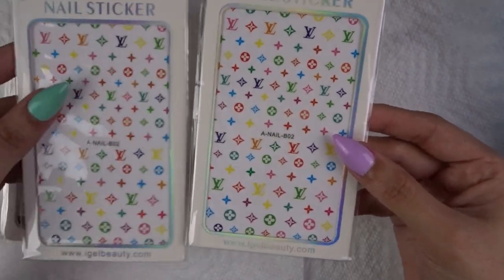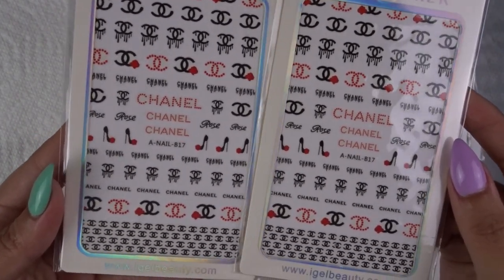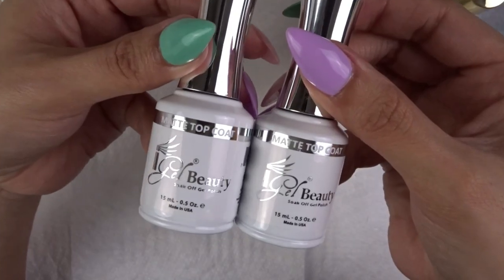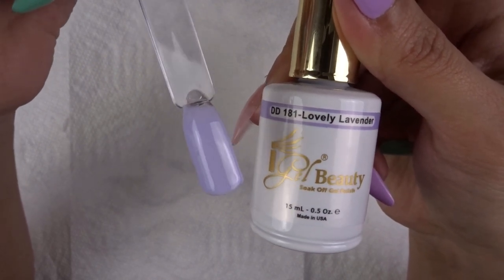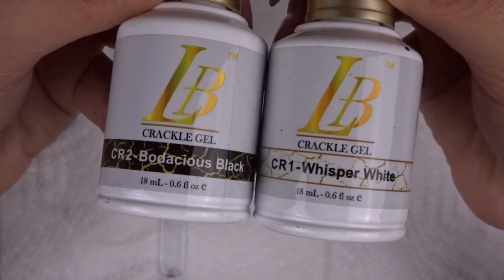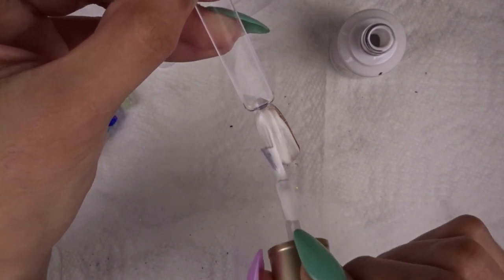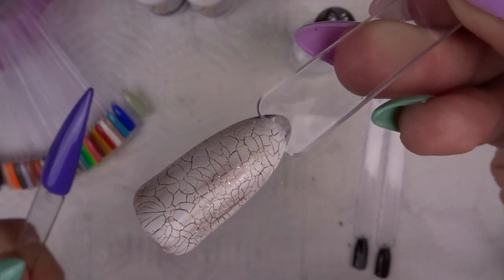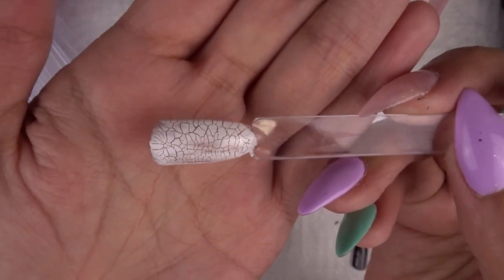iGel Beauty Gel Polish Swatches & Stickers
Products Used-
iGel Beauty Gel Polishes & Stickers

-Boxy charm Refferal Code -   Yesenia-GPVFLXPX
-Realistic Hand Red Iguana Save 10% Refferall Code - NBYESENIA